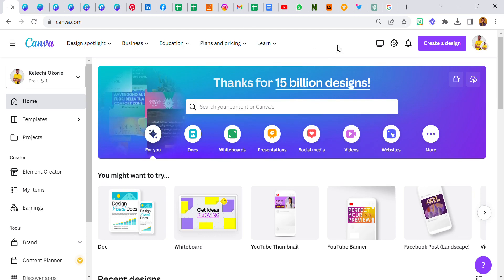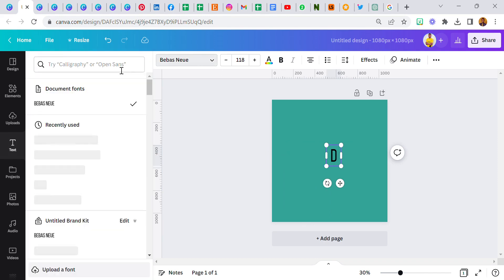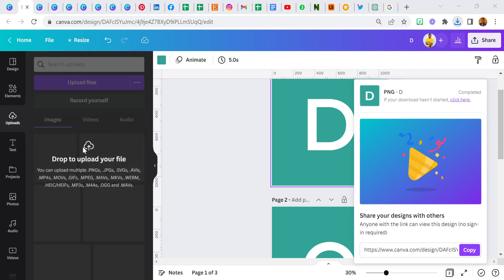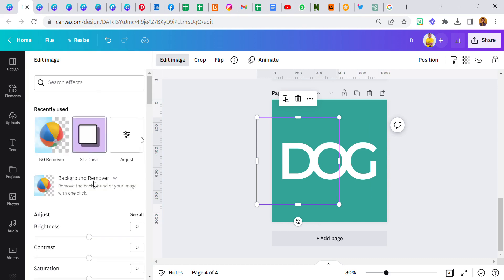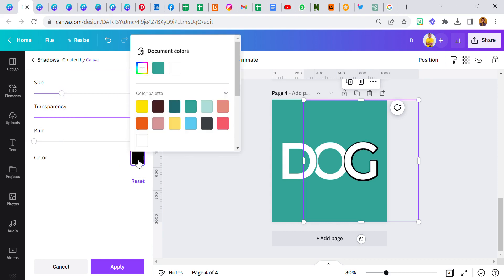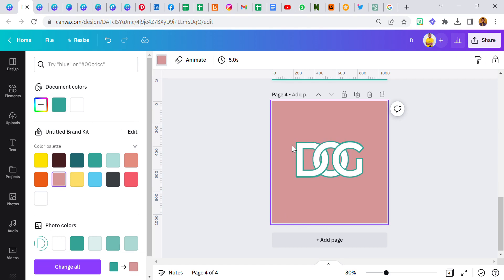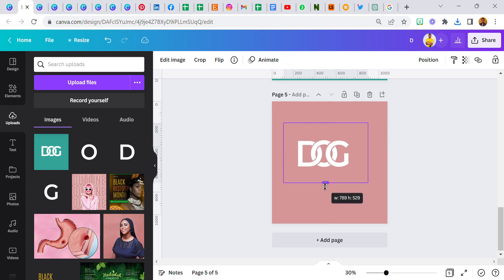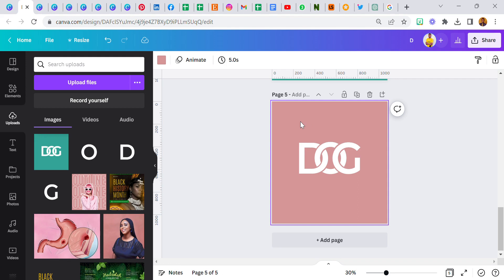How to create an Overlapping Text Effect with Canva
Here is how you can create an overlapping text/letter effect in Canva.